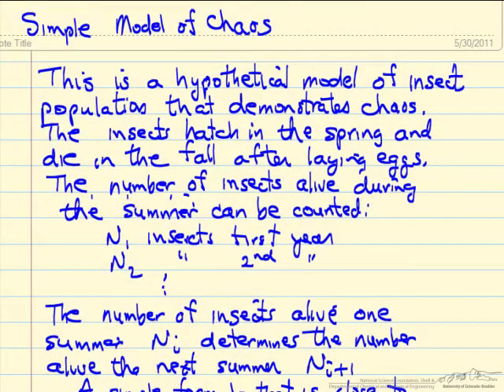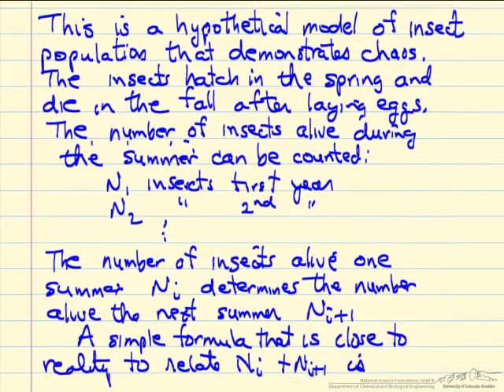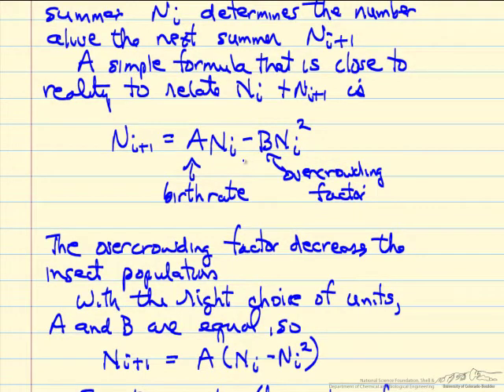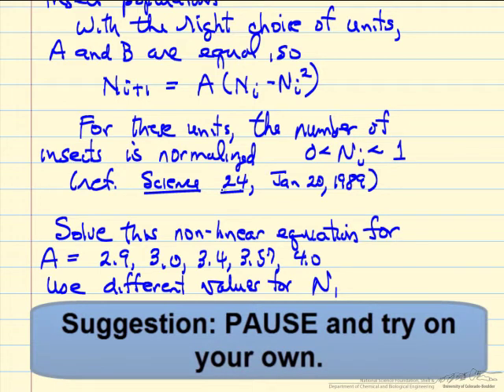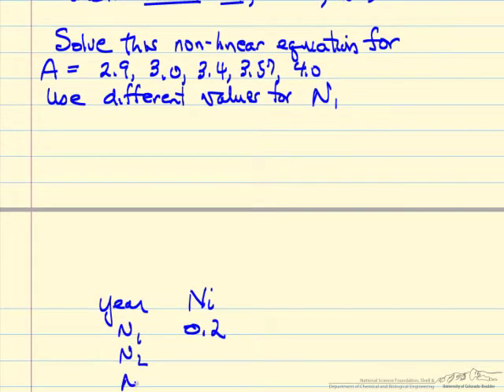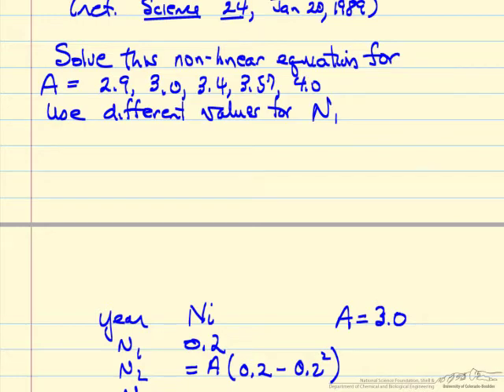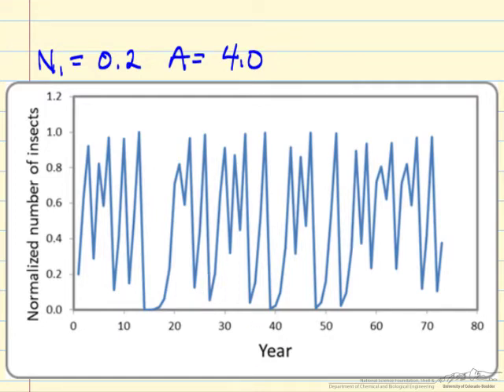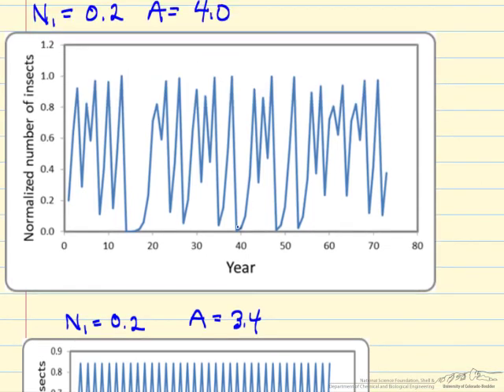Kinetics that Demonstrate Chaotic Behavior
Presents a hypothetical model that demonstrates chaotic behavior for an insect population changing with time.  Made by faculty at the University of Colorado Boulder, Department of Chemical and Biological Engineering.